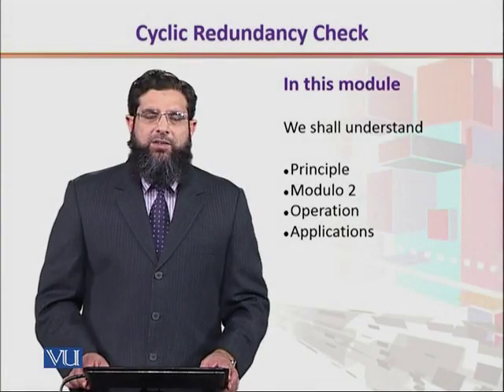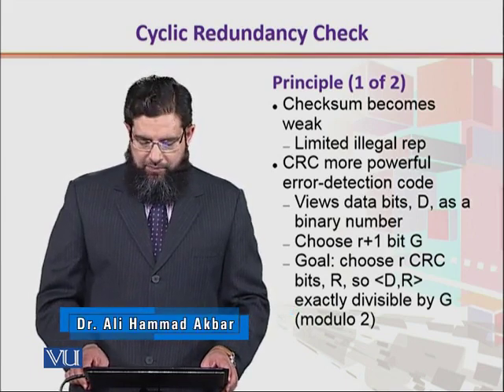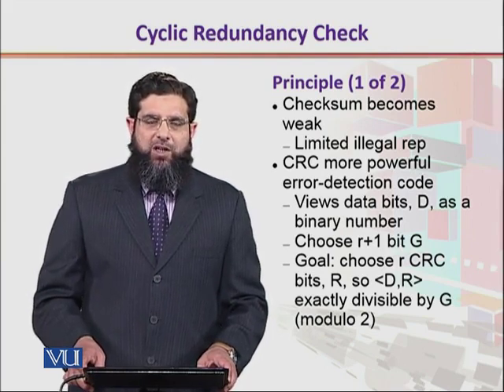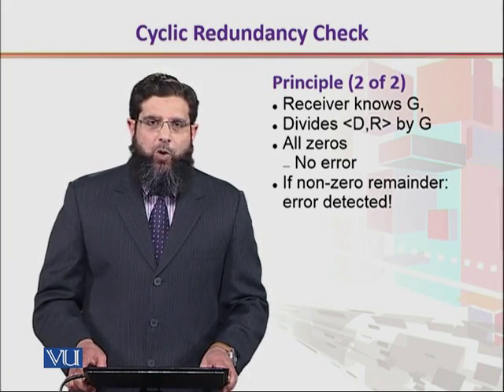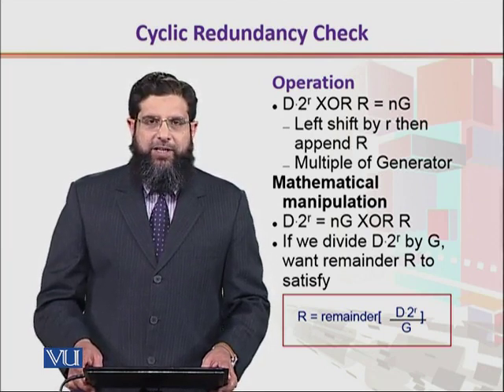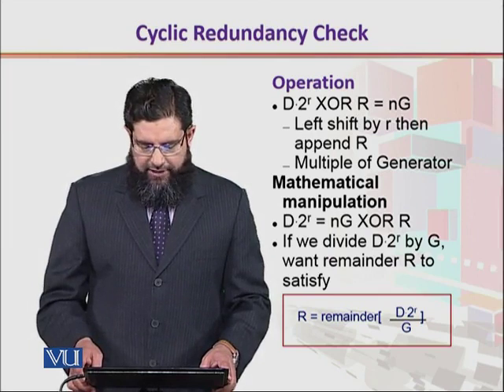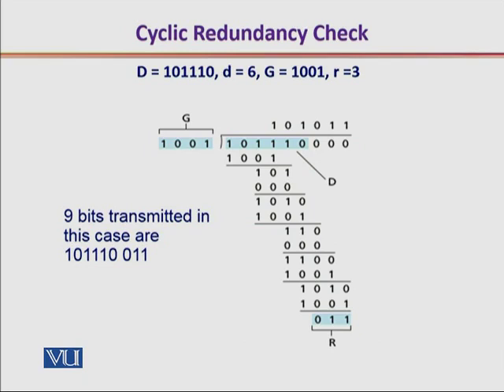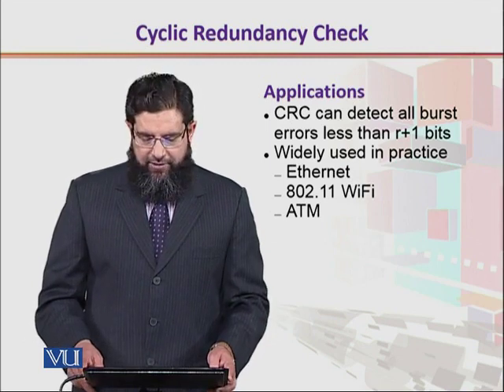CS432_Topic186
Topic: 186